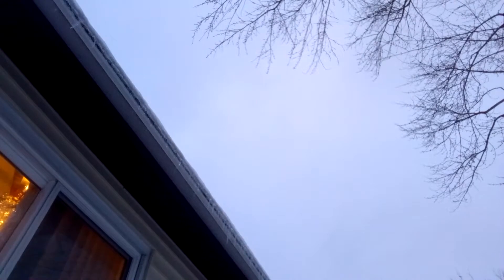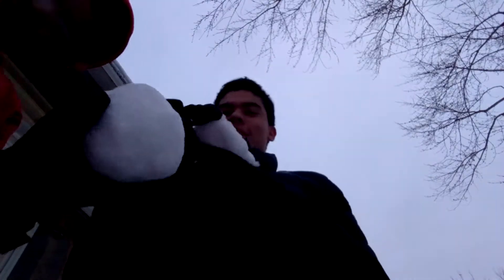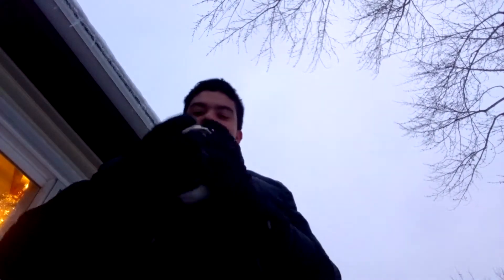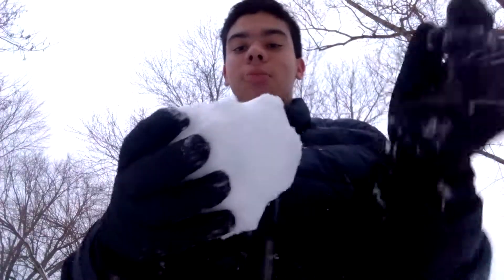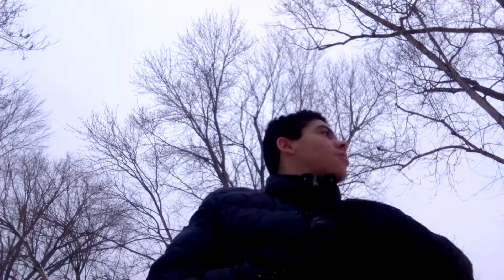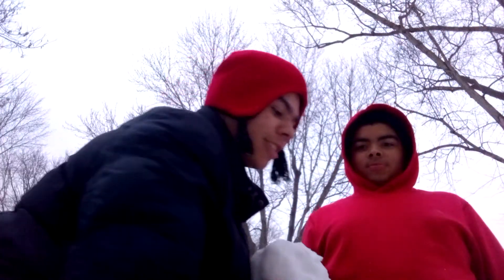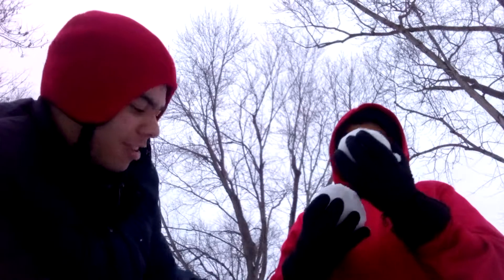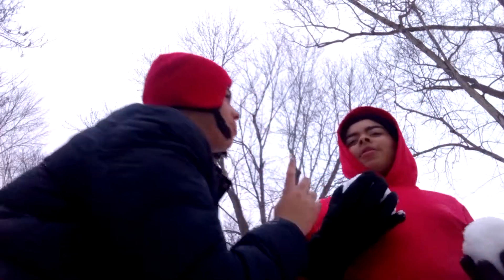Snow ball fight part 1 of 4